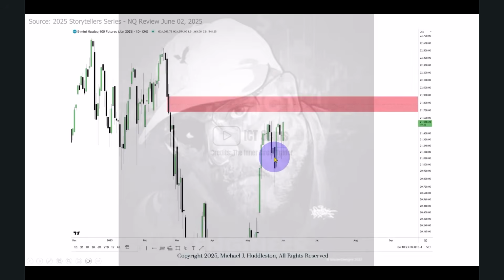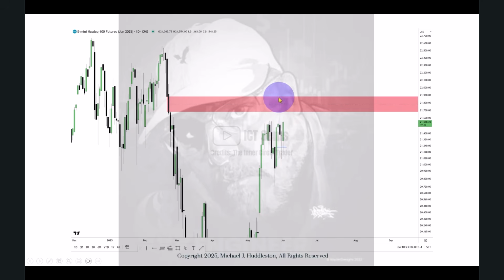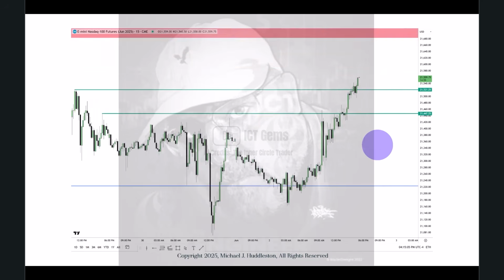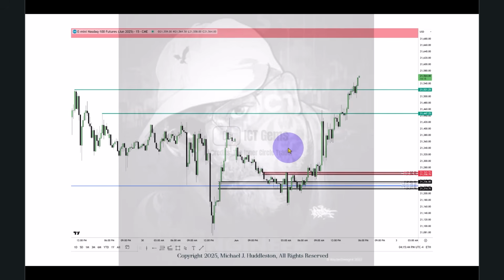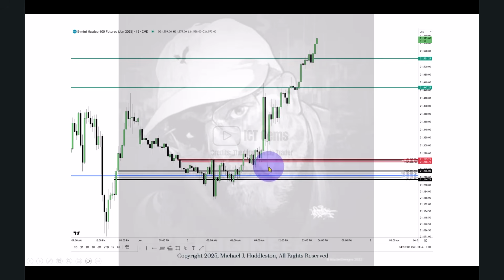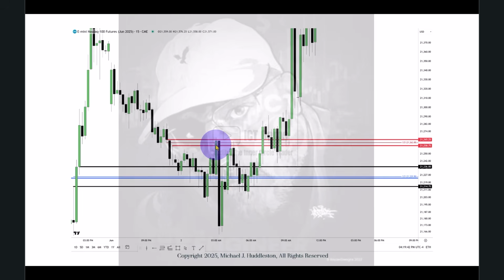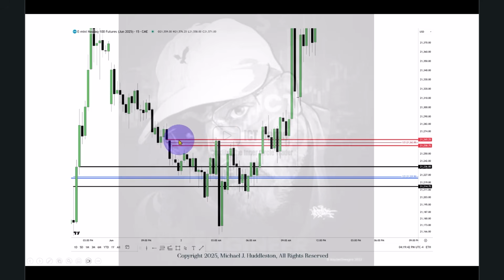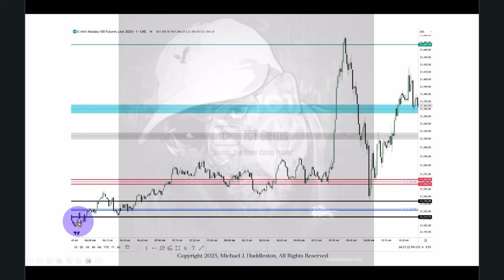ICT Gems - High Frequency Trading With Close Proximity FVGs